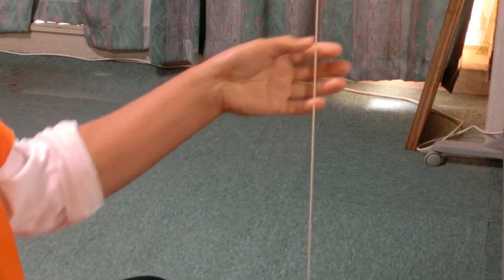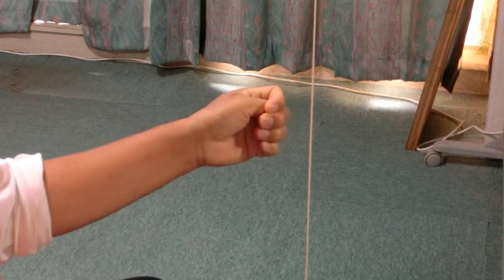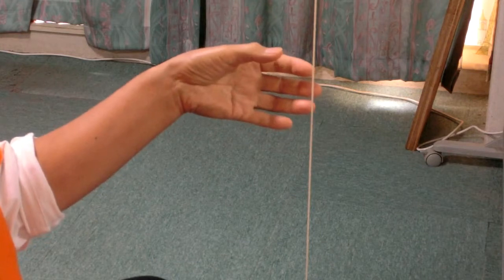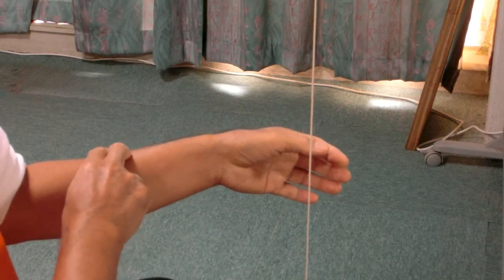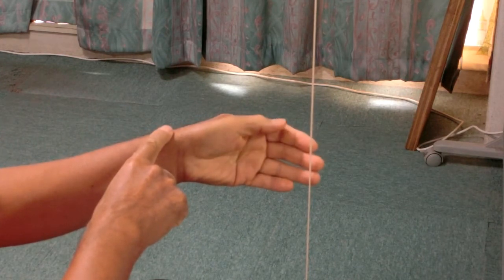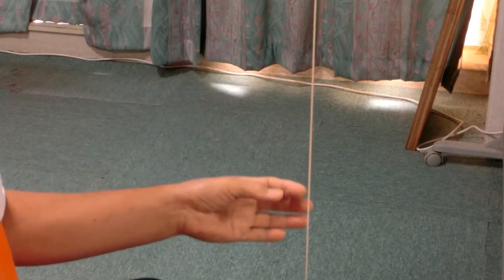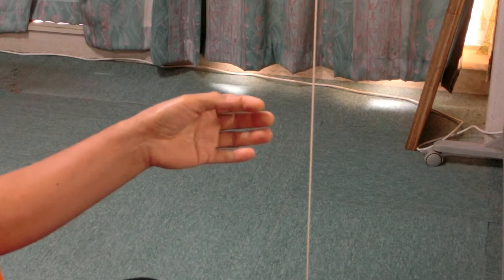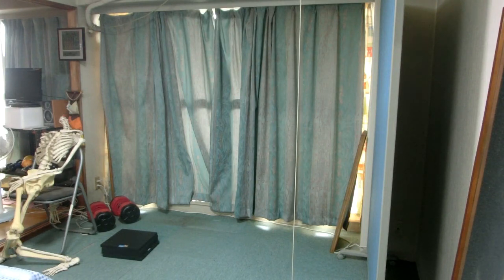Differentiate radius from the thumb ~Carpal tunnel syndrome~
Title:Differentiate radius from the thumb ~Carpal tunnel syndrome~

This lesson is for those suffering from pain in the thumb. They are called carpal tunnel syndromes.
In this lesson, you learn to differentiate the thumb from a bone in the forearm, by moving the thumb and the radius bone away in several different contexts.
For example, bending the elbow might pull in the radius by the gravity.

Doing the lesson slowly and gently while paying attention particularly to the radius, you will learn to move the thumb freely.